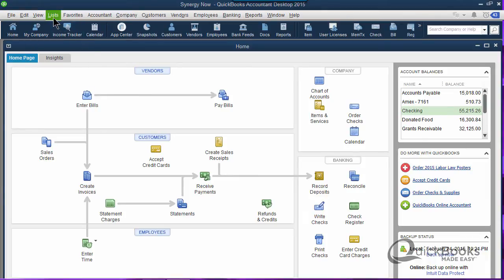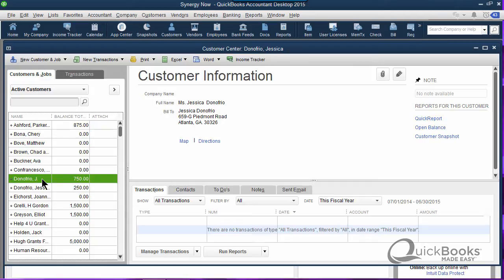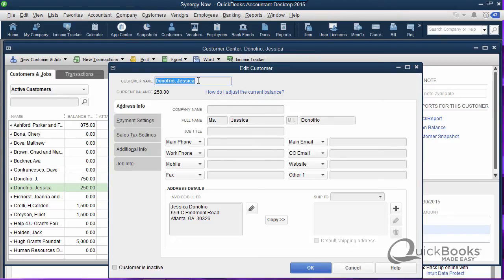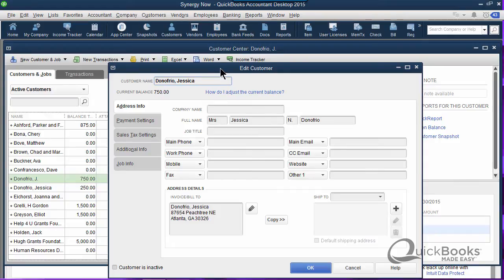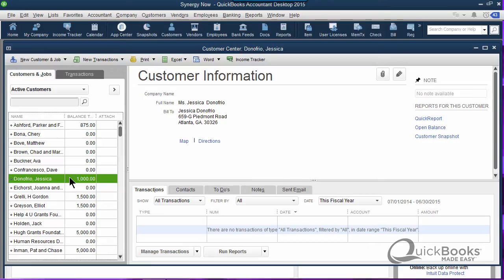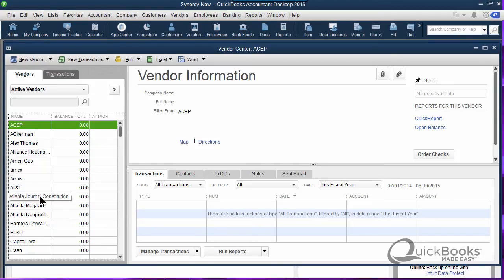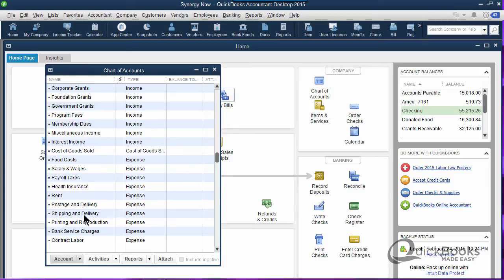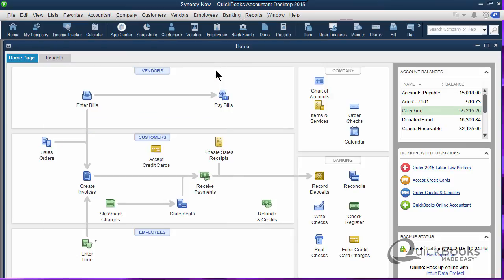QuickTips™ Merging Duplicates in QuickBooks®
This month's QuickBooks® Made Easy™ QuickTips™ is about helping you get rid of some of those duplicate names in your customer/vendor/donor lists. This tip will work with all Desktop Editions and Online Editions of QuickBooks®.

Are your lists a mess? Its ok you can tell me, I have seen it all! In this month’s QuickTips™ I walk you through how to clean up your lists and get those duplicates merged! No worries you will not lose any transaction data with this process!

What's covered in this Month's QuickTips™: Merging Duplicates
• You learn that I teach from the darkest recesses of QuickBooks® Made Easy™
• Yes, you can merge duplicates!
• This works in all editions of QuickBooks®, including the Online Edition*
• This tip works for merging any duplicate, in any list! Yes, that means your class, vendor, and items list’s as well!

*On the online edition when merging accounts, you will need to ensure the detail type is the same as well for this to work.